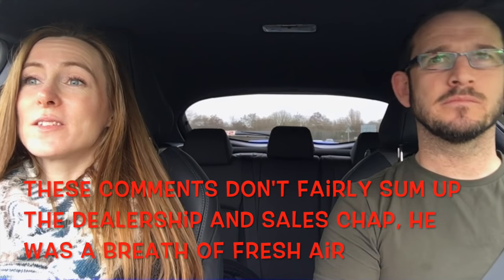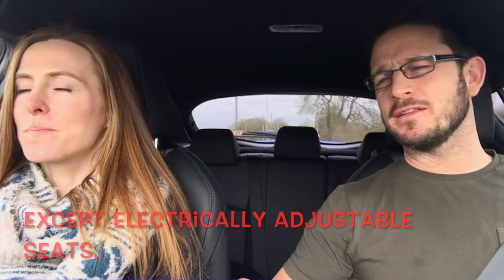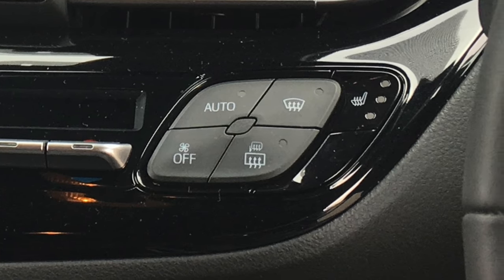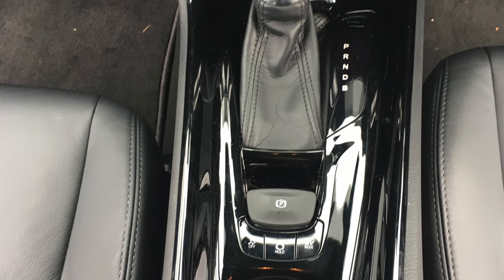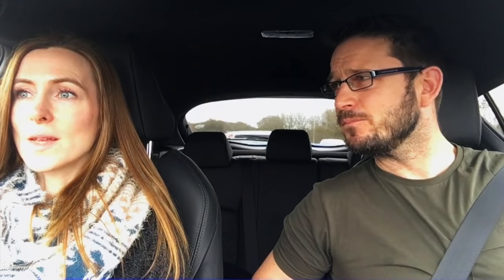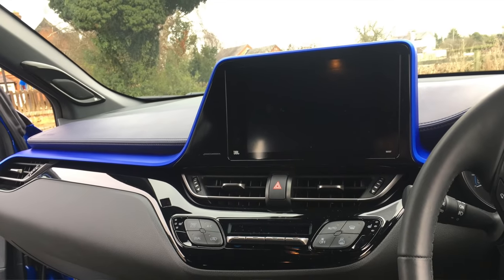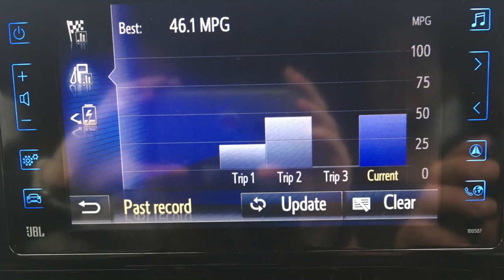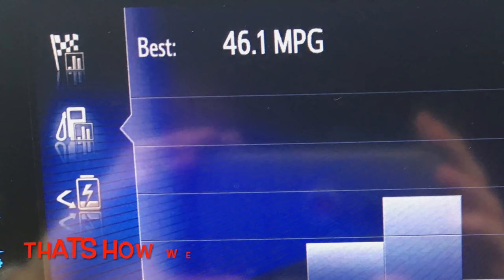20 Minutes With A Toyota CH R Hybrid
Today Kate and I test the new Toyota CH-R Hybrid, the latest addition to the hybrid fleet fitted with a more refined version of the HSD fitted to the Prius. A great looking car with amazing build quality throughout, here is what we thought.